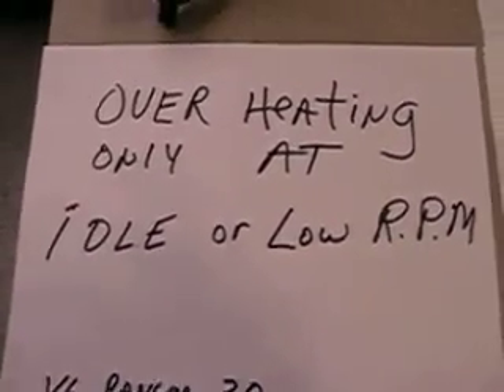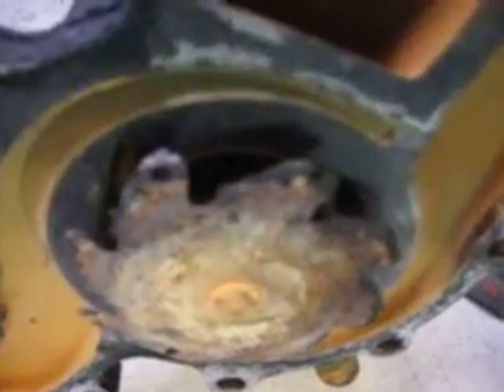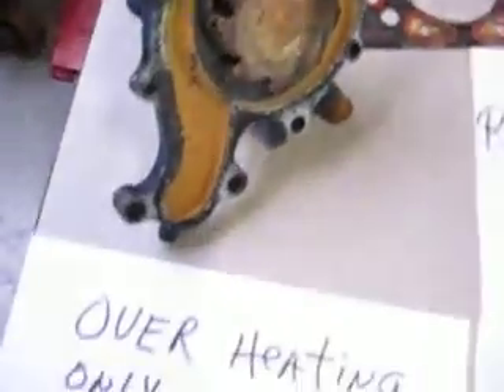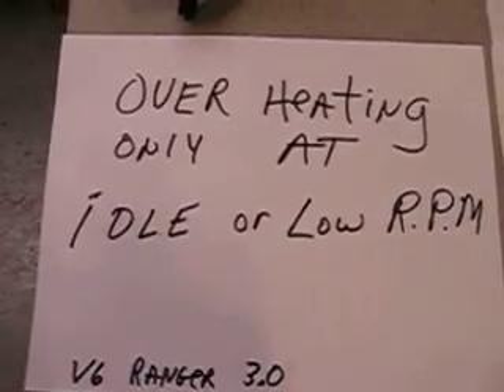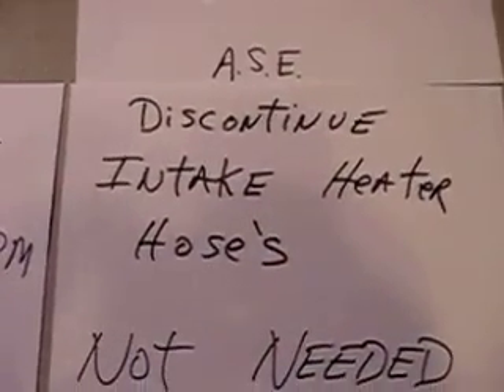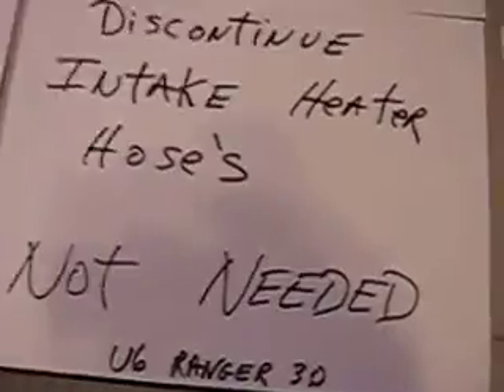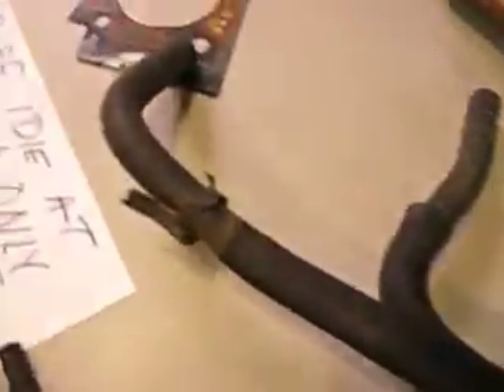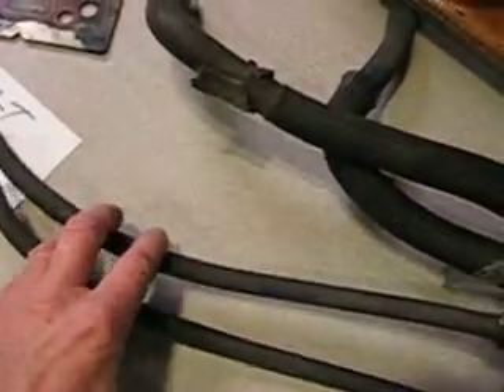How to diagnose overheating at an idle on 1998 v6 ranger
ranger repair of over heating due to water pump failure